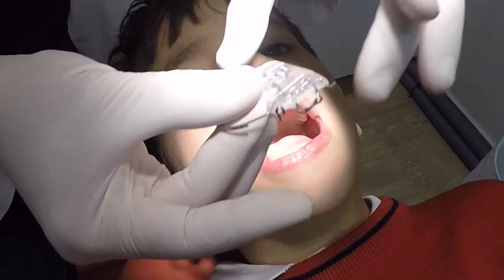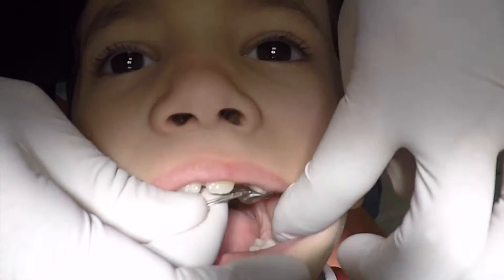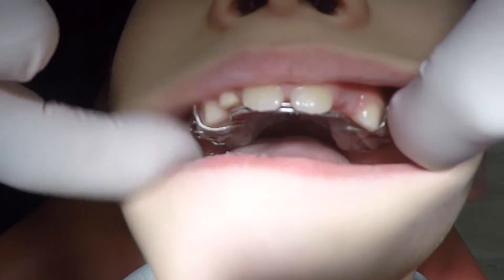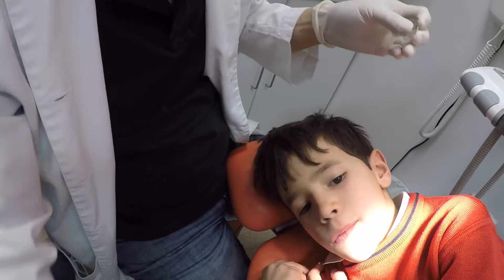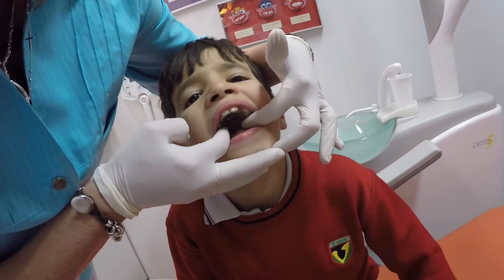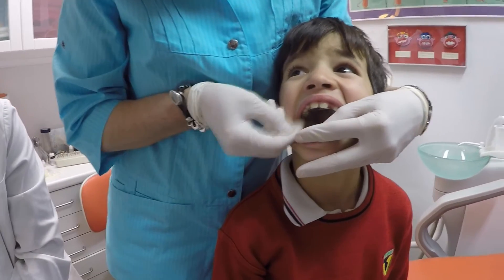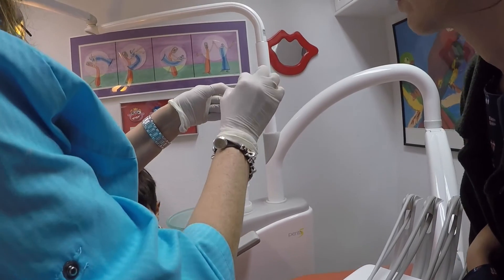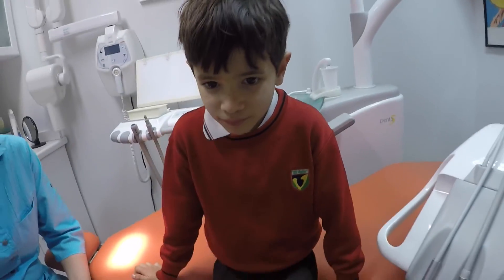Chimpancerda Stage 1 instructions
Insert and removal